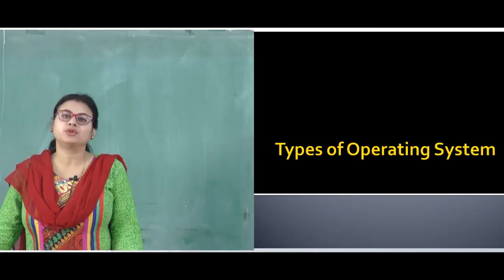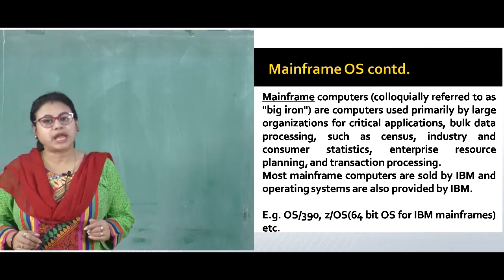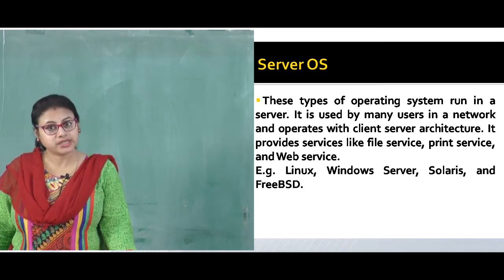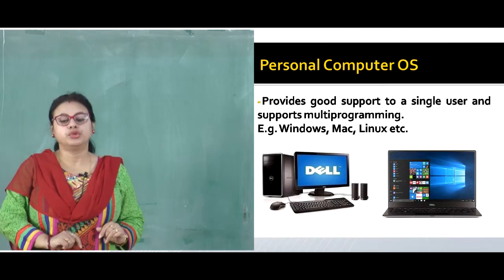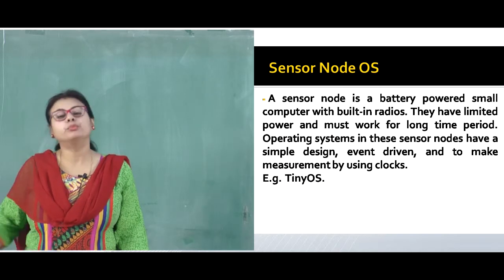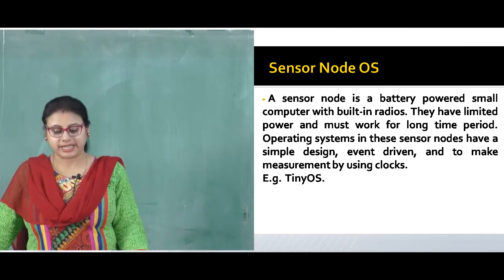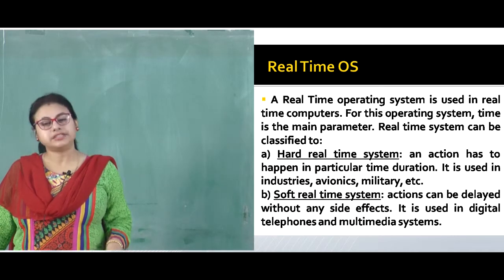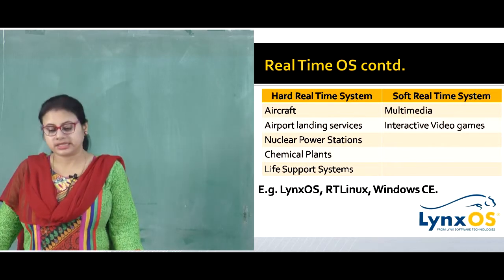OPERATING SYSTEMS | LECTURE - 3 | PROF. MOUTUSHI SINGH | Gymkhana TV | IEM